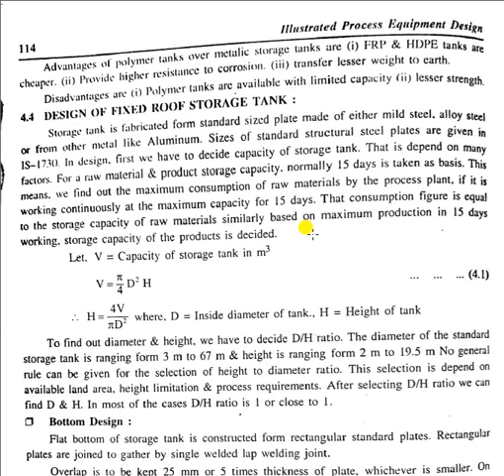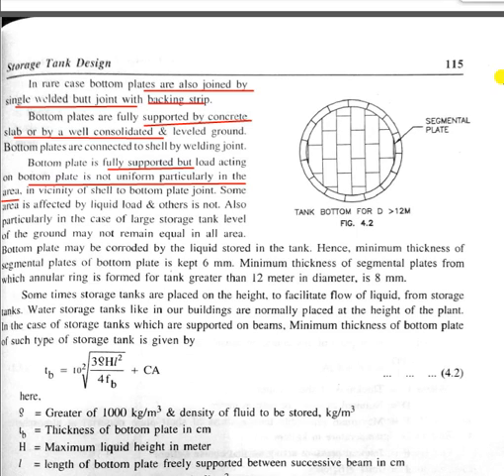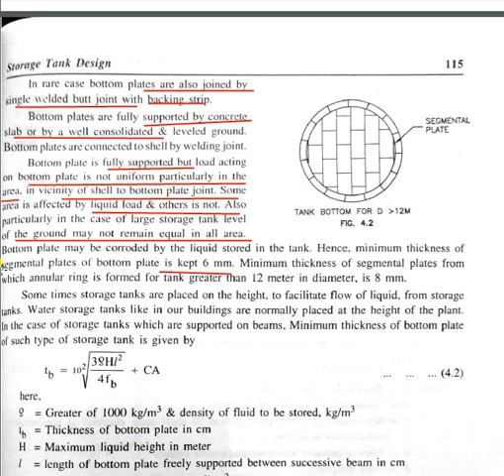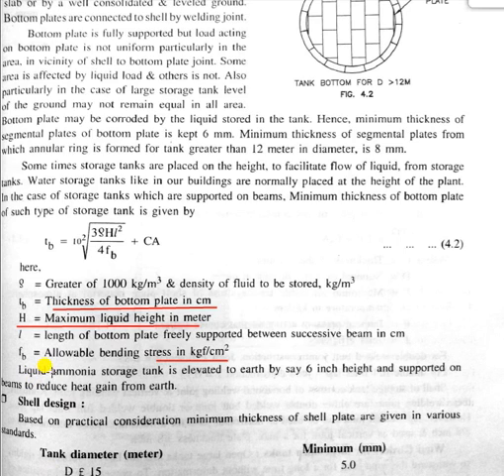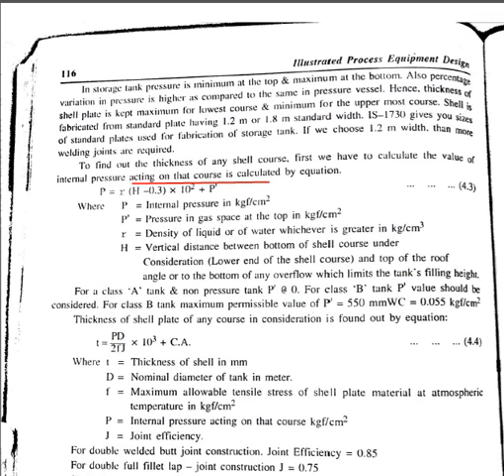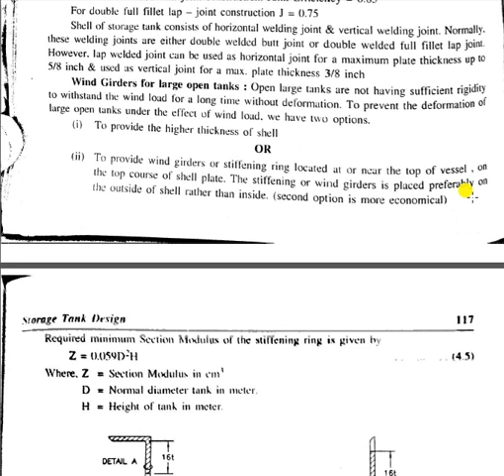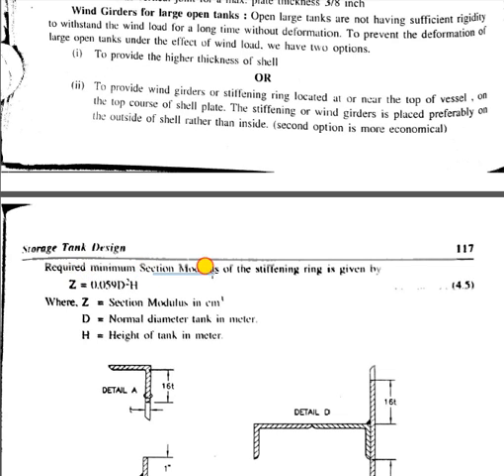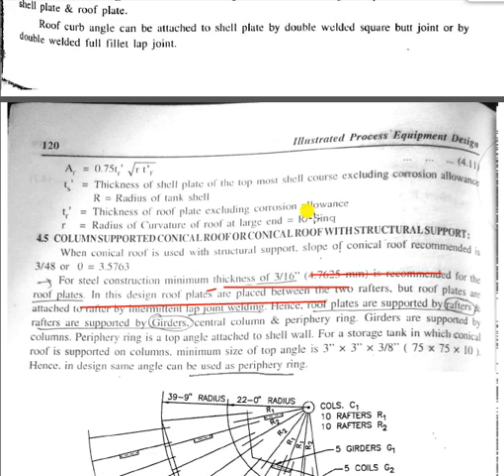PED-II_LEC_3.24_ STORAGE TANK_DESIGN_CONTINUE